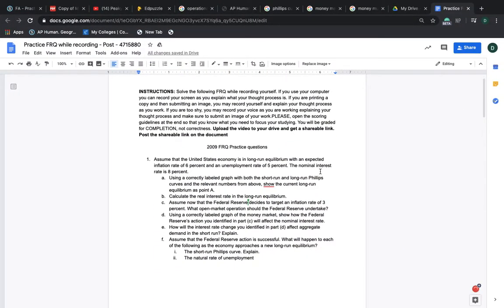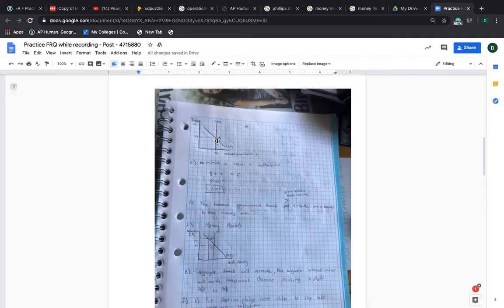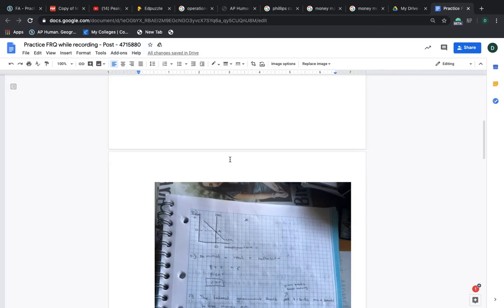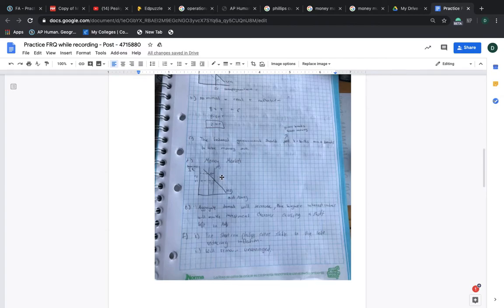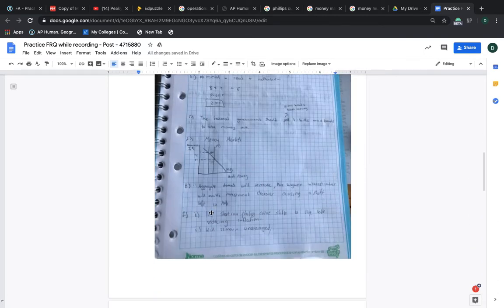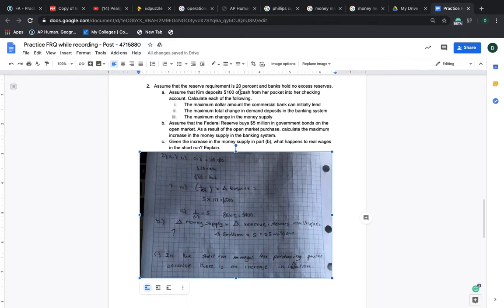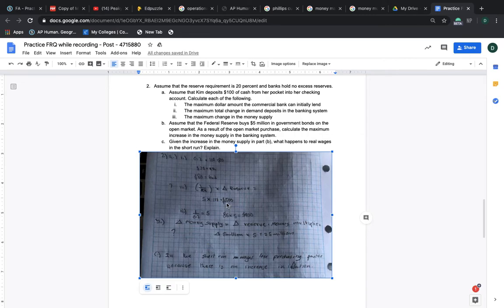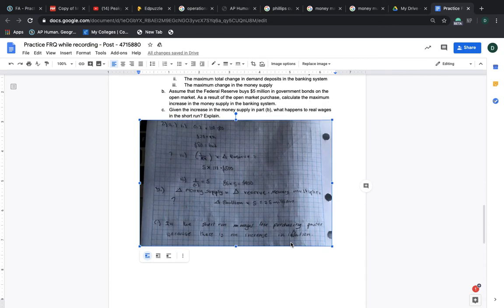FRQ - Daniel Eguiguren